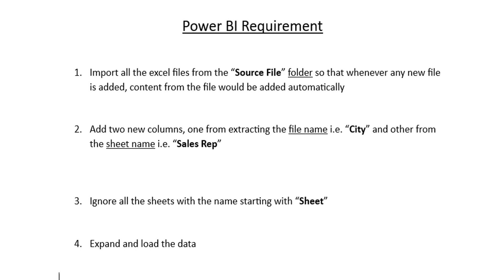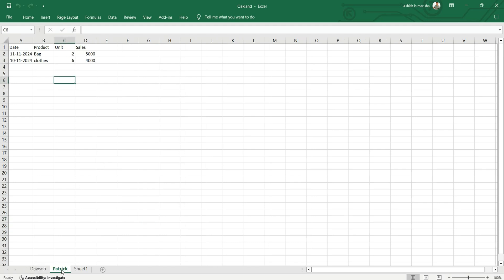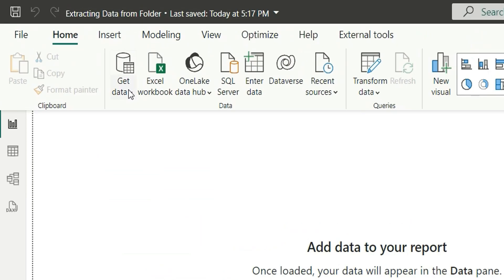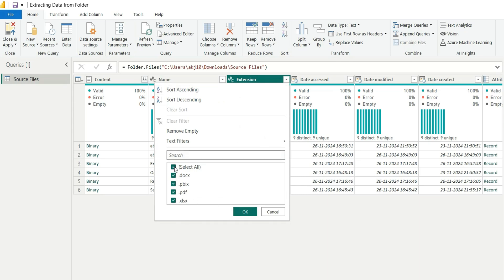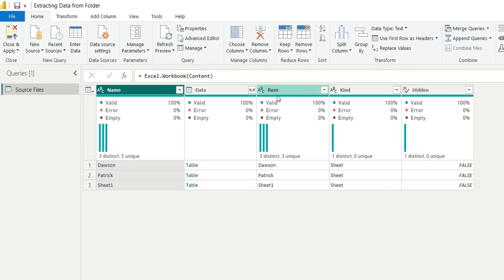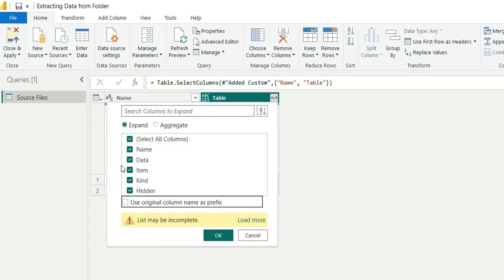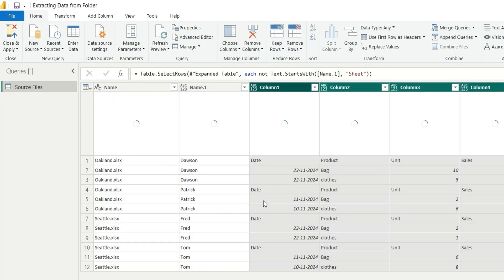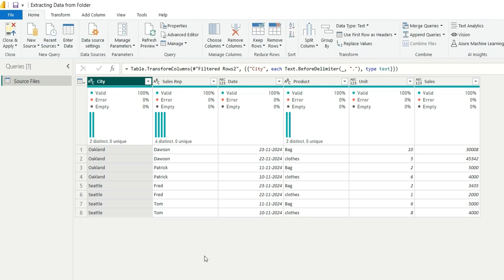How to Import Multiple Excel Files data into Power BI ( Add File Names and Sheet names as Columns )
In this detailed Power BI tutorial, learn how to import multiple Excel files into Power BI and add file names and sheet names as columns in your dataset! This step-by-step guide will help you easily combine data from multiple Excel files stored in a folder into one cohesive data source, making your Power BI reports more efficient and dynamic.

In this video, you will learn how to:

Import multiple Excel files into Power BI from a folder.
Automatically add file names and sheet names as additional columns in your data.
Combine data from different sheets and files into a single data model.
Use Power BI's Query Editor to manipulate and clean your data.
Troubleshoot common issues when importing data from multiple files.
Save time and streamline your reporting process by automating the import.